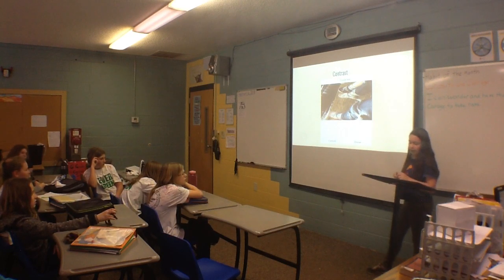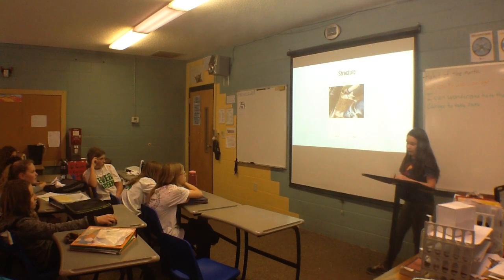How to make the perfect instagram post